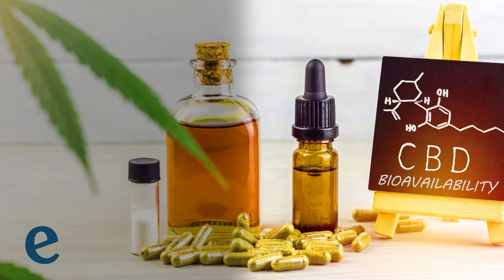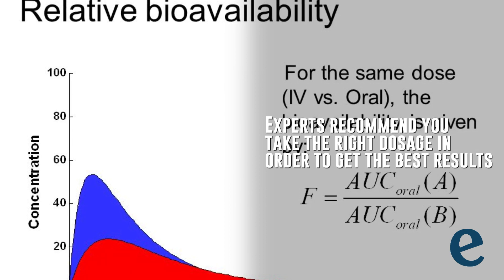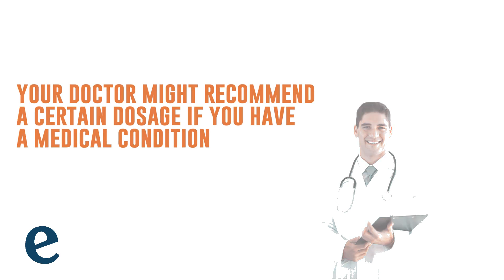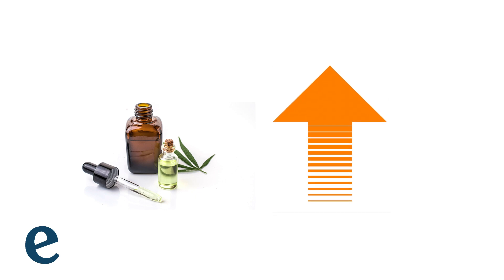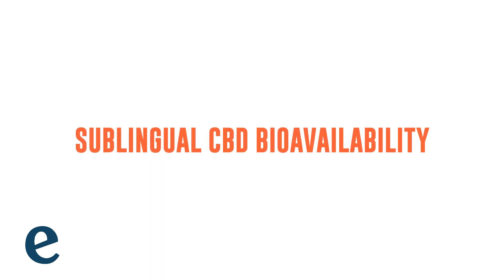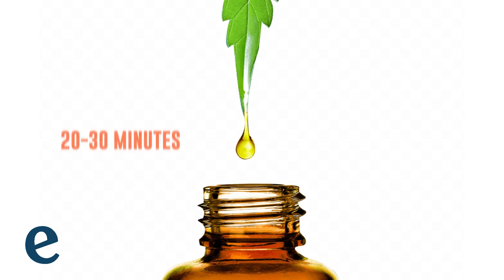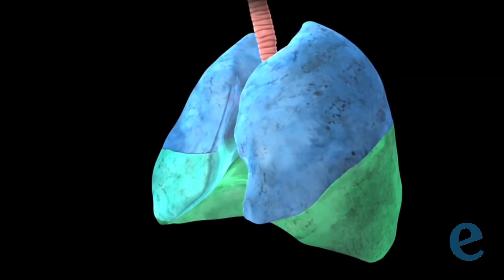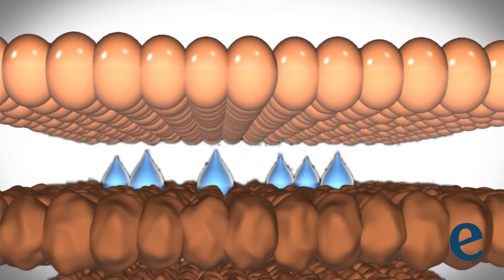What Is CBD Bioavailability?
Just as the research around the benefits of CBD continues, researchers are continuing to study the recommended dosages and optimal consumption of CBD.

When considering the ideal dosage of CBD, one important factor comes into play: CBD bioavailability. This may sound like an obscure technical term, but understanding bioavailability is crucial for understanding how CBD behaves in the human body, and therefore how much CBD you should take.
We’ve talked before about the unfortunate prevalence of misinformation when it comes to CBD. For that reason, it is critical that consumers educate themselves about CBD so that they can make informed purchasing decisions and buy quality CBD products that deliver the benefits and advantages that they expect.

On that note, we’ve put together this video on CBD bioavailability. We’ll explain CBD bioavailability in simple terms, as well as talk about the different types of CBD bioavailability and factors that contribute to it.